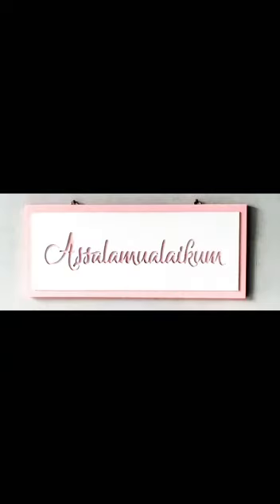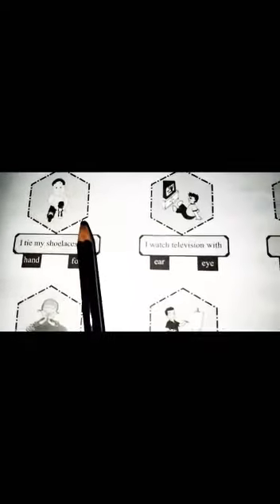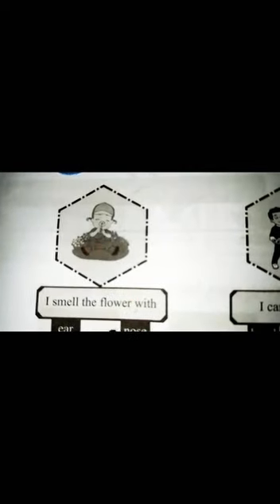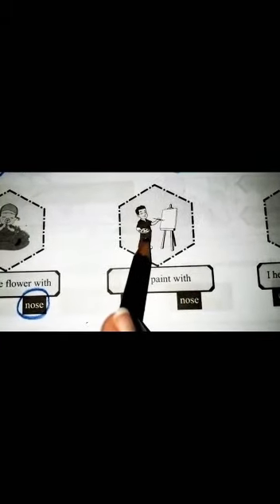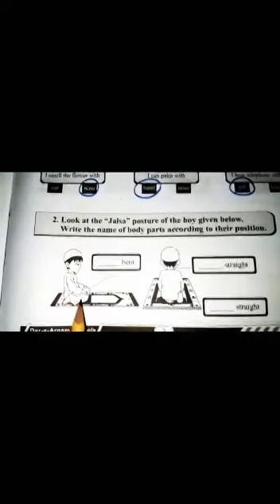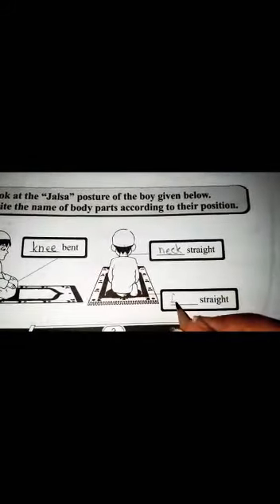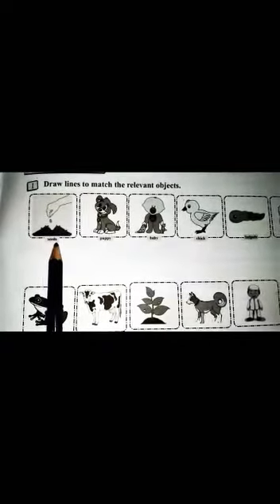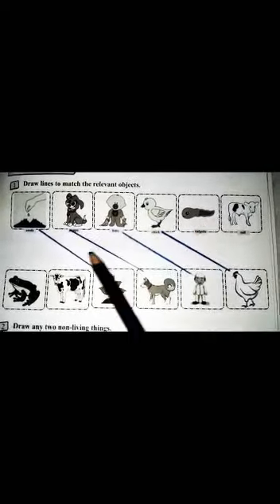Science class 1 workbook